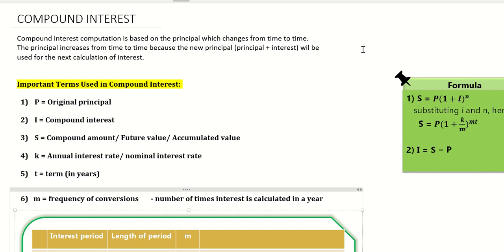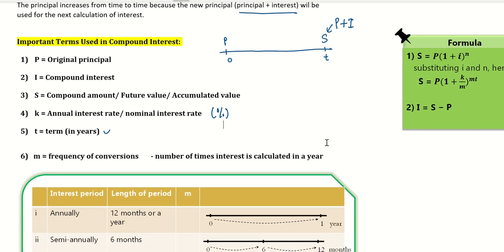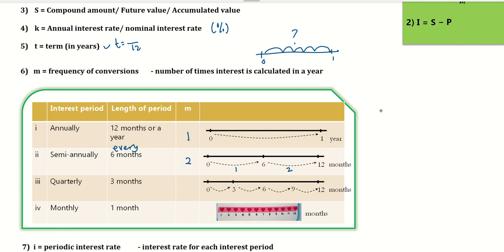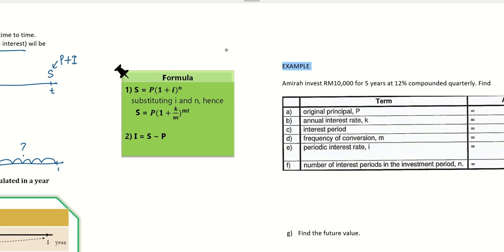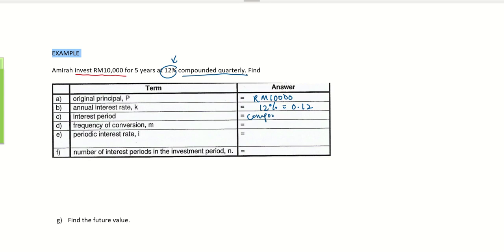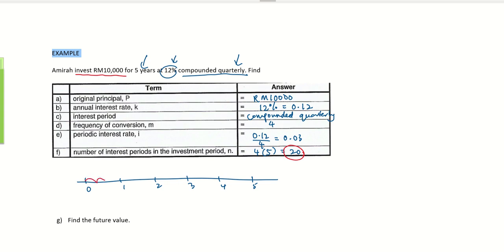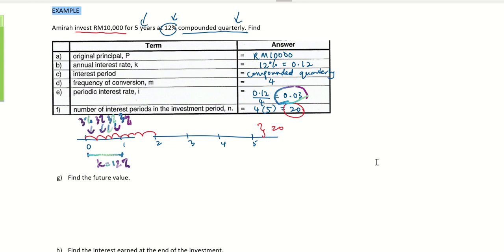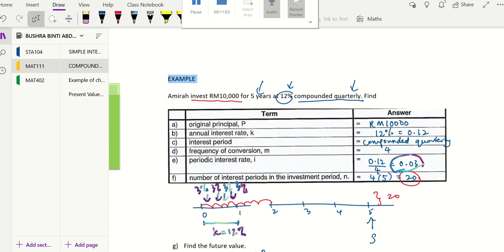Terms and Formula of Compound Interest